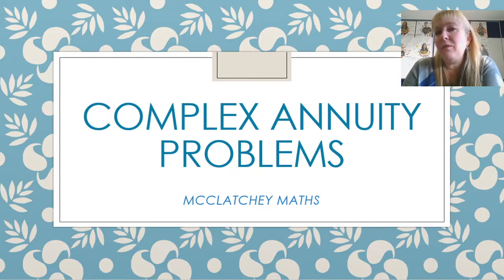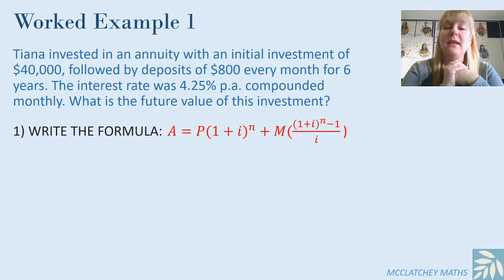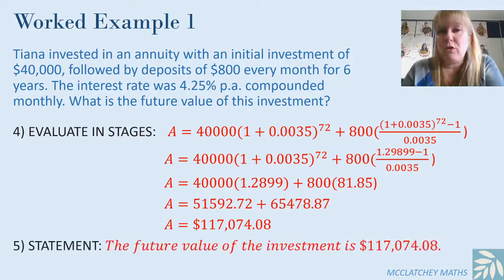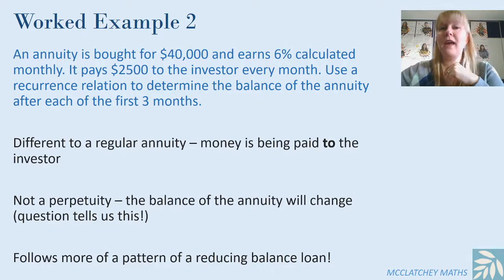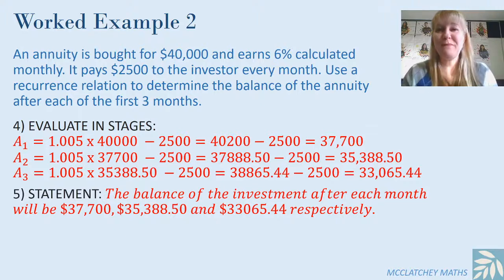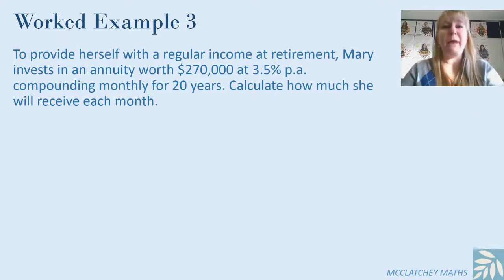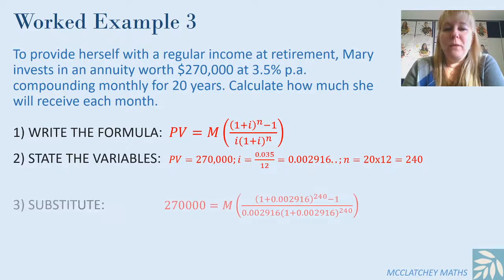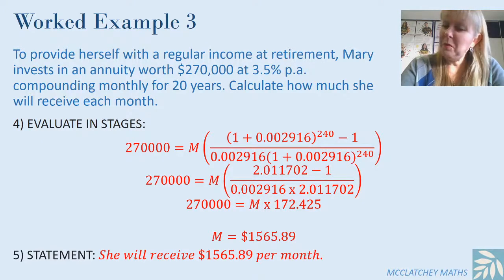Complex Annuity problems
QLD General Maths Year 12 Unit 4; 3 worked examples covering more complex problems. Video 5 in this series